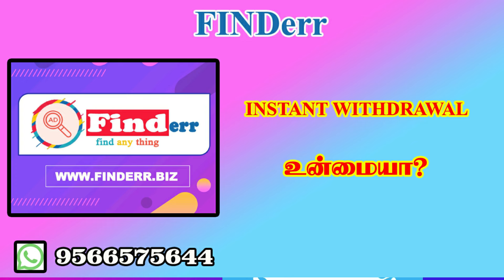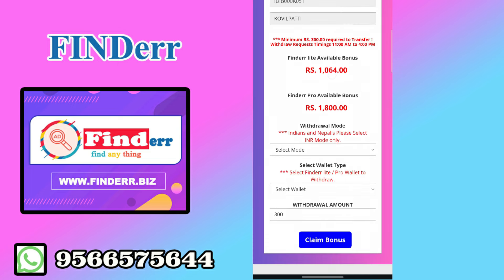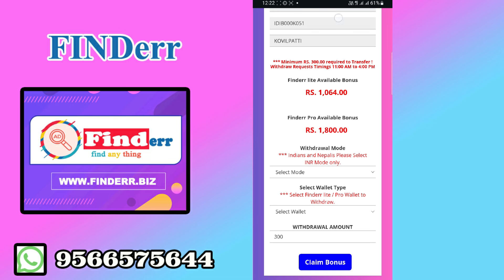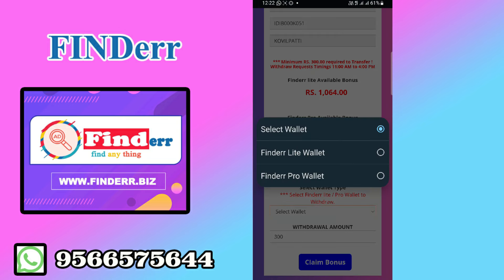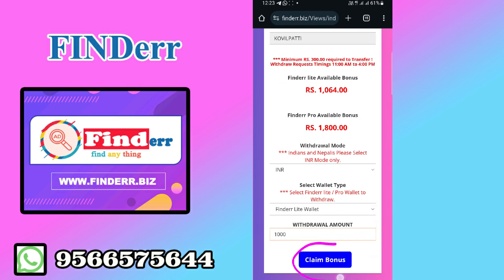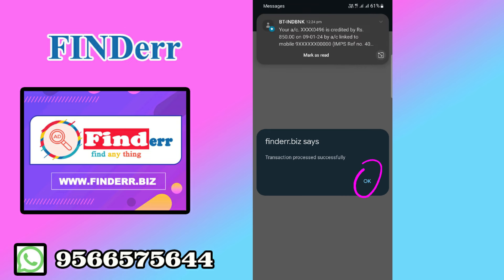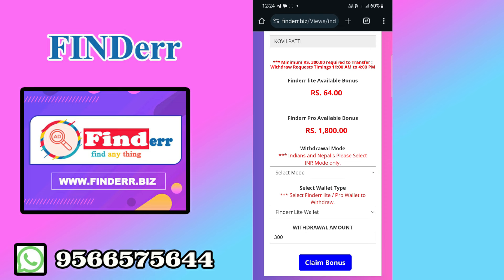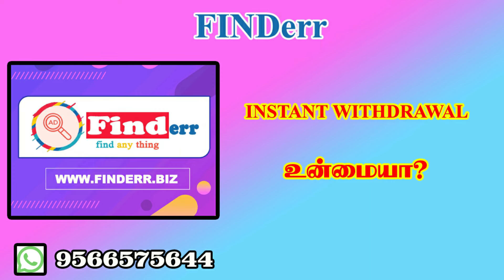FINDERR INSTAND WITHDRAWAL|FINDERR fake or real|finder app